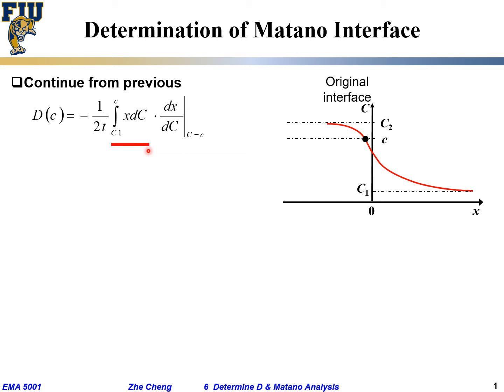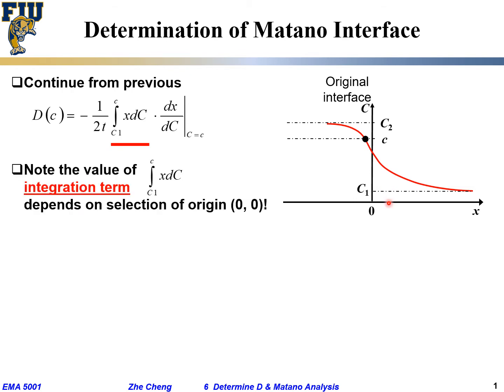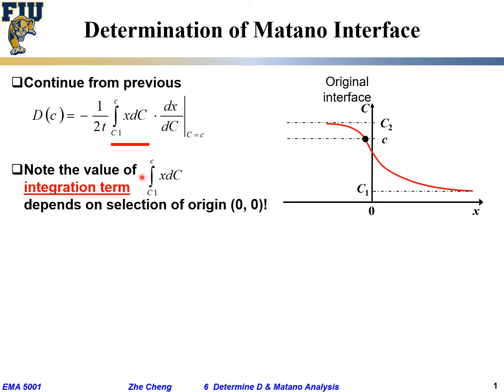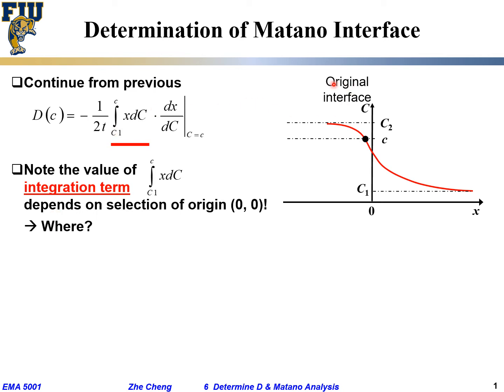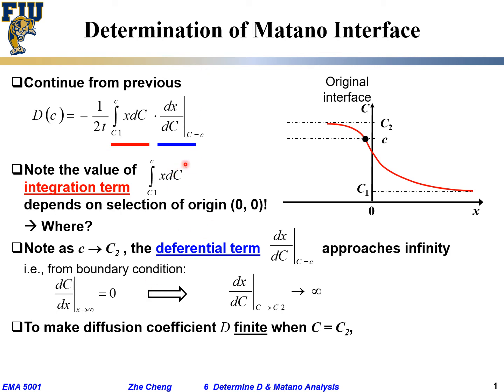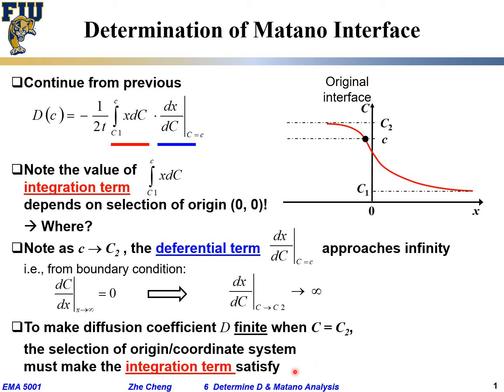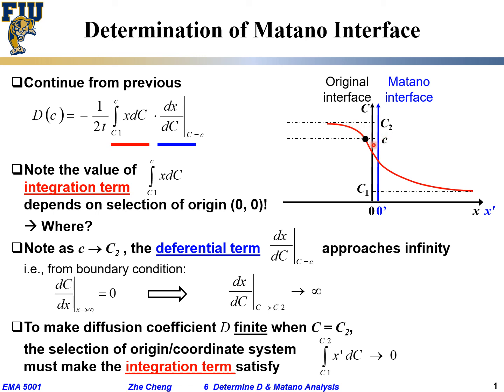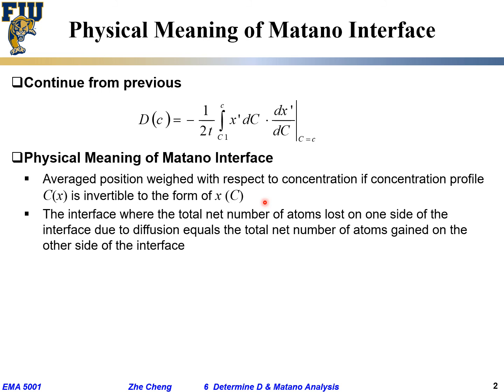EMA5001 L06-05 Matano interface and its significance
Lecture 06-05 Matano interface and its significance